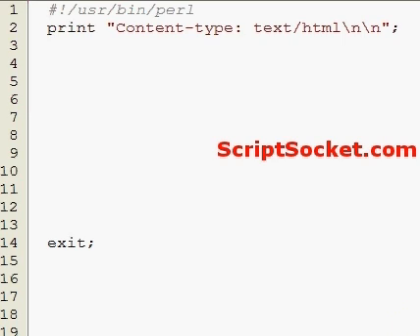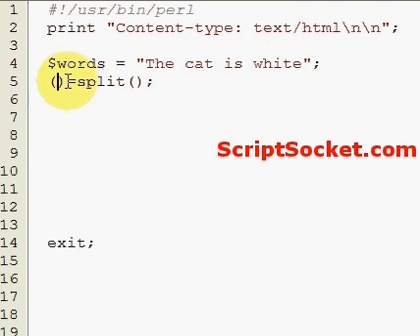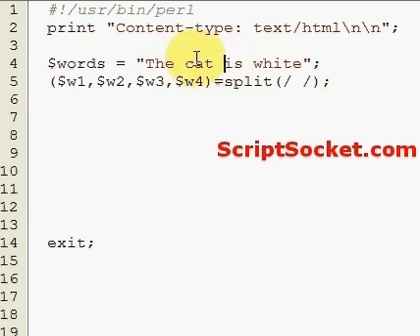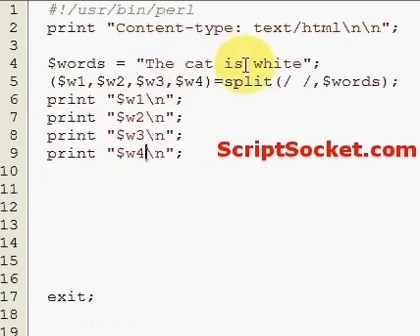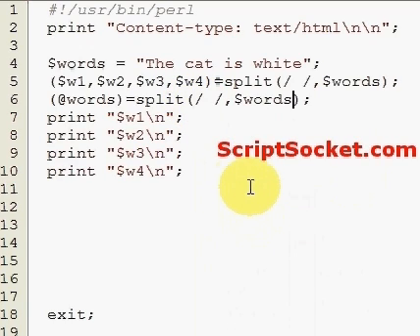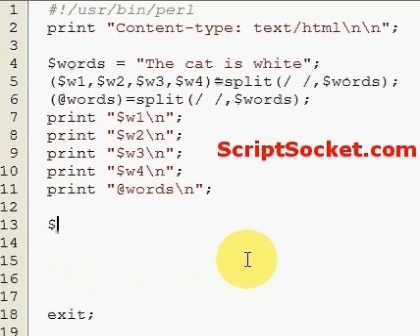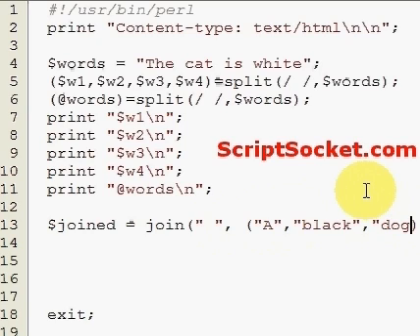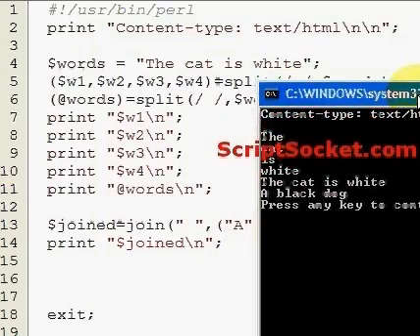Perl Tutorial 18 - Functions: split, join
Part 18 of the Perl Tutorial explains the split and join functions. South America Photo Map (Free Android App)